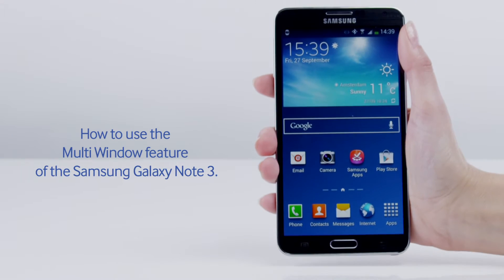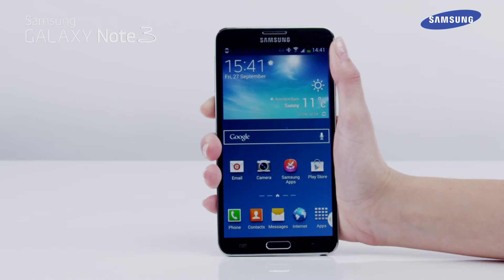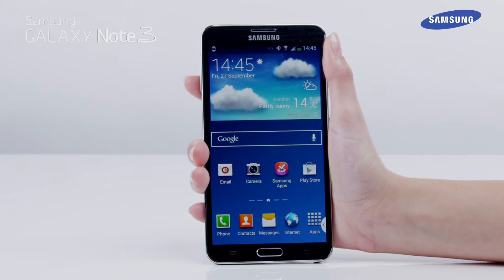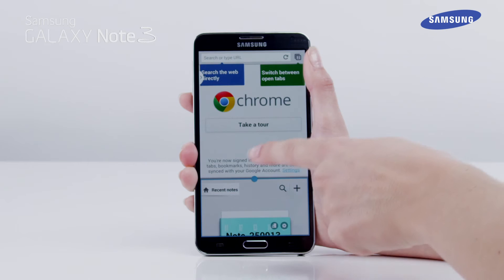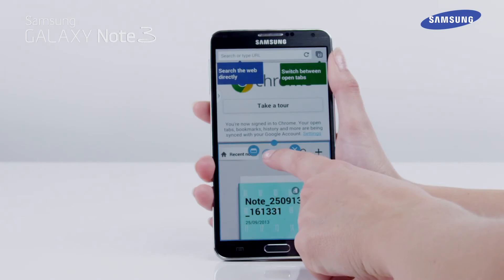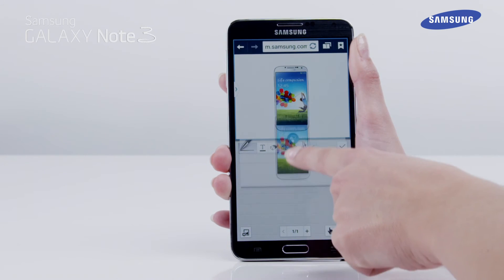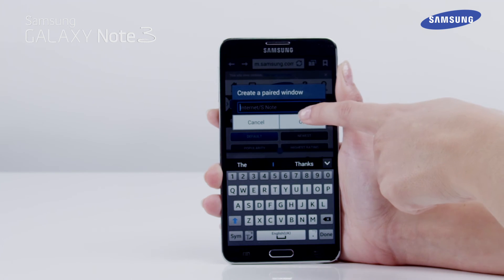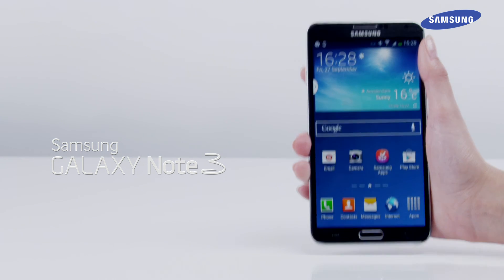Samsung Galaxy Note 3 | How to use the Multi Window feature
The Multi Window feature on the Galaxy Note 3 allows you to work on two applications at the same time.